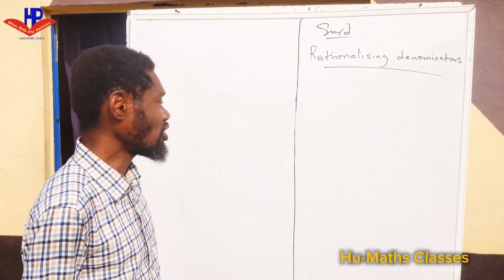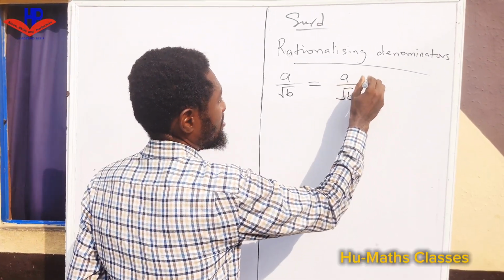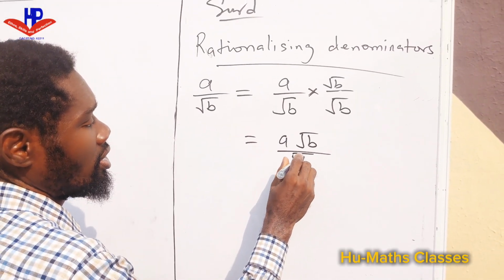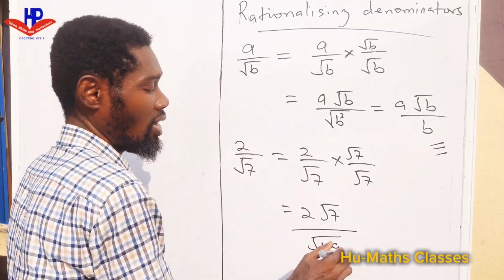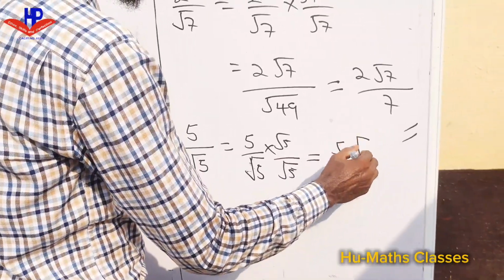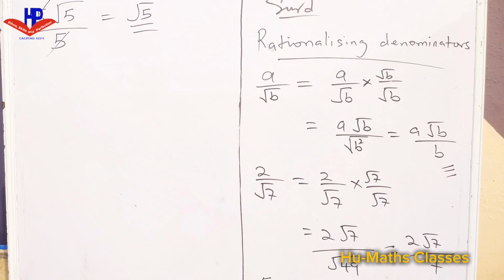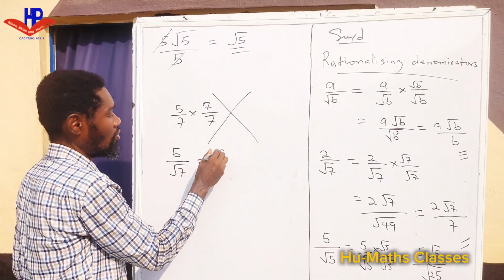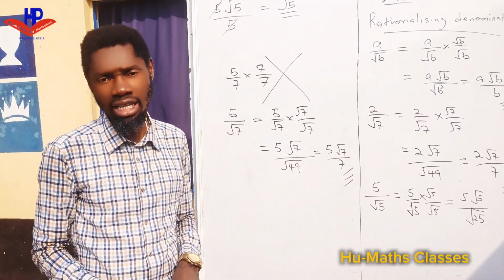Surd: Rationalizing the Denominator